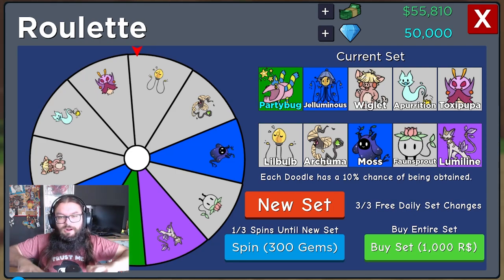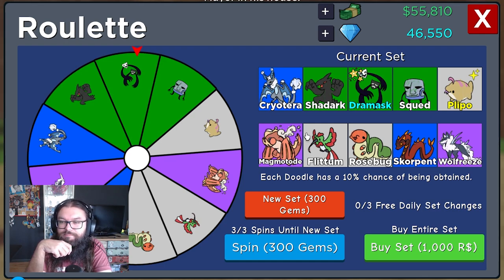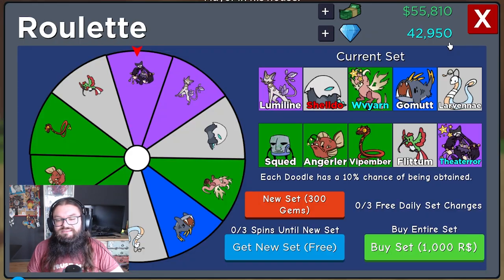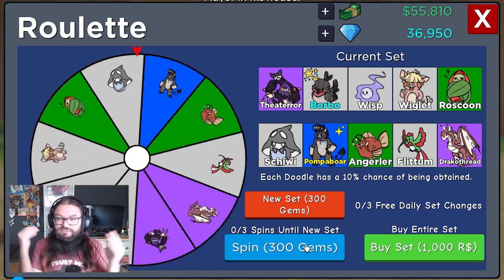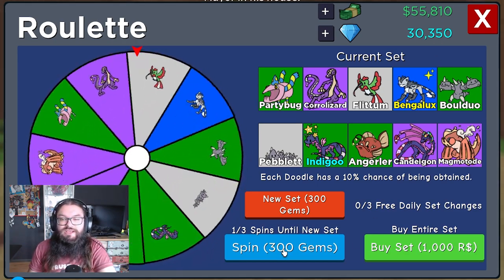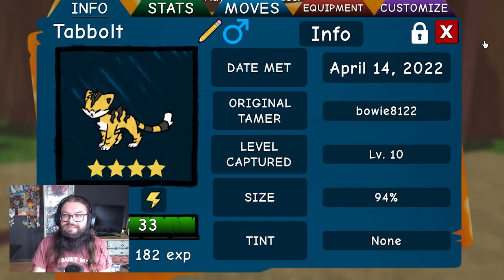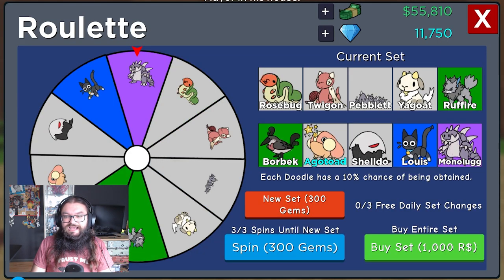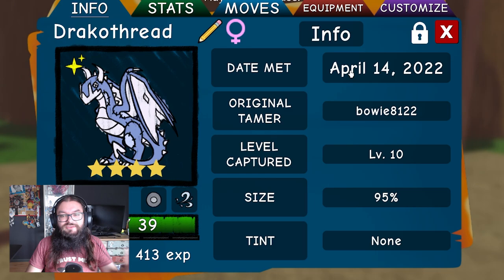50.000 GEM ROULETTE! - [ Doodle World ]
In this Doodle World video we will be spending 50.000 gems on the roulette in Doodle World! What will you get when spending 50k? Lets find out! Hope luck is with us today!

►About me
Hello my name is Bowie!
I hope you like my channel, I will mainly be playing and developing Roblox on this channel but will probably also mix in some Minecraft and coding on different platforms! I hope you have a wonderful stay :)

Project Pokemon

🌎 Explore a mysterious island which is populated by strange creatures called Doodles! Collect ✨, battle ⚔️, and trade 🔄!

►Links
You can follow the following groups to keep in touch!

►Channel Artists
Bred:
Prazer:
No Social Media :C